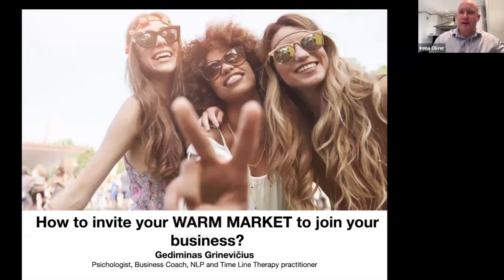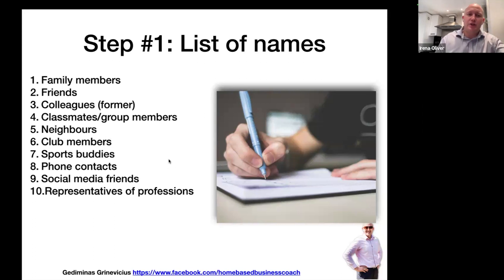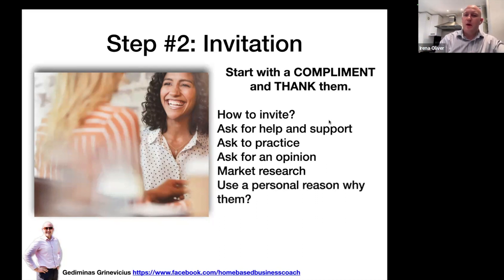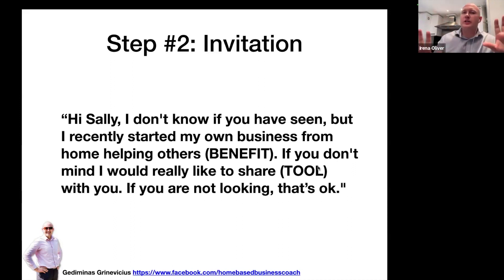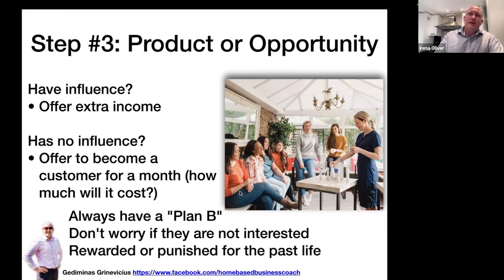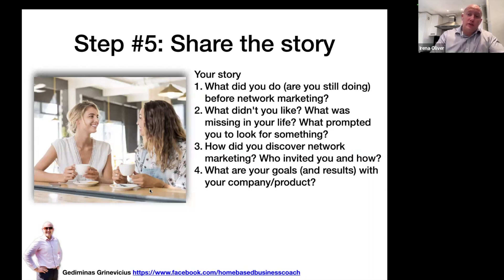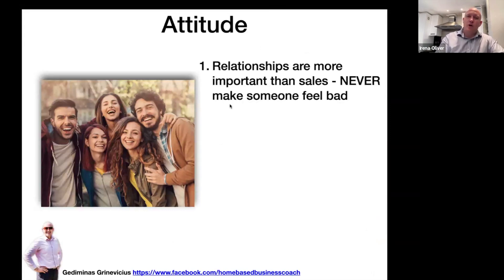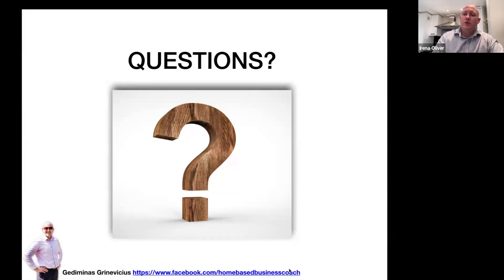How to invite warm contacts?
If you would like more amazing training check out “Network Marketing Success Training” group there are 10 amazing lessons in this training course that will help you get the breakthrough in your business!

for your FREE MP3 audio download on "26 ways to find customers and sell more products"

💵 Extra income
🚗 Car bonus
🏝️ Holiday incentives
🎁 Prizes
💰 Cash incentives
📚 Personal development
🤝 Positive and supportive environment
🙏 Mentorship